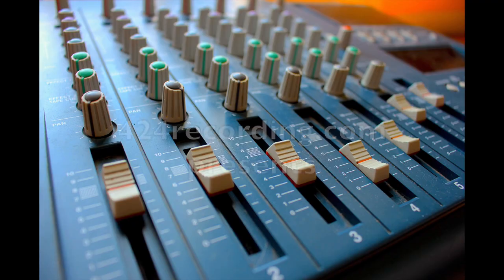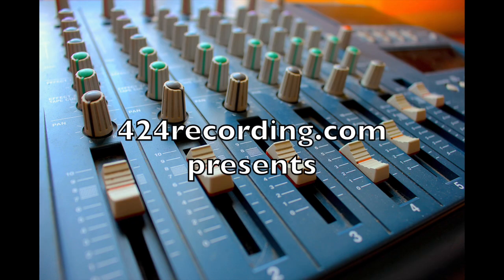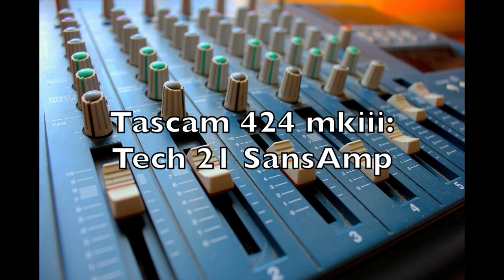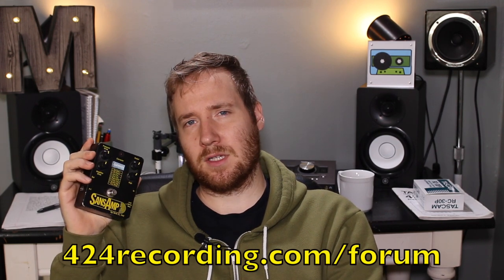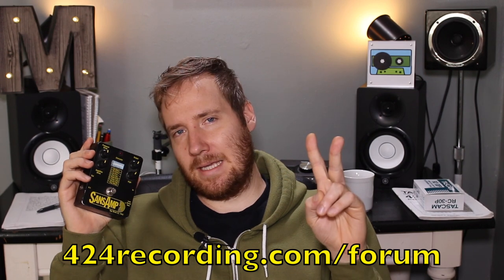ME AND MY TECH 21 SANSAMP | 424recording.com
The Tech 21 SansAmp and the Tascam 424 mkiii is a killer combo for all your cassette recording distortion needs. I love my Tech 21 Sansamp. The Tech 21 Sansamp can be used for so many things!